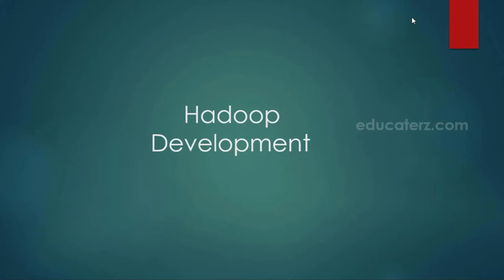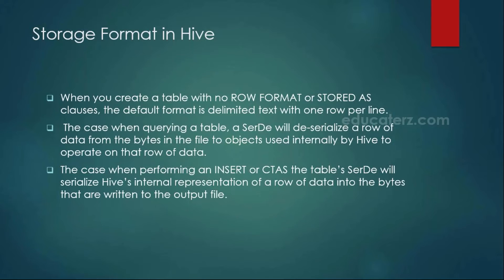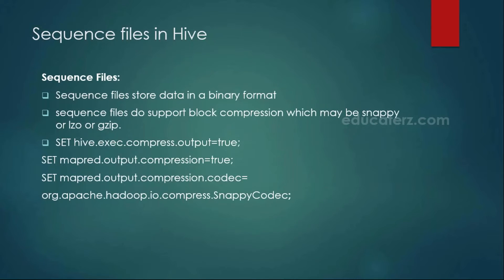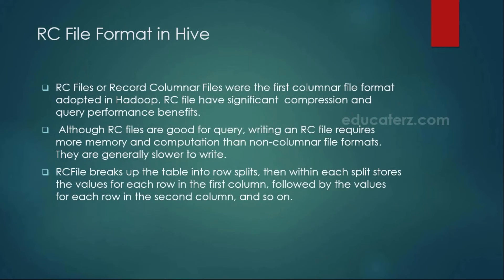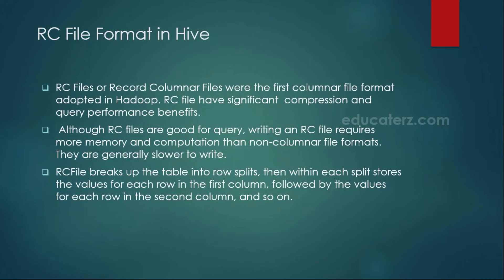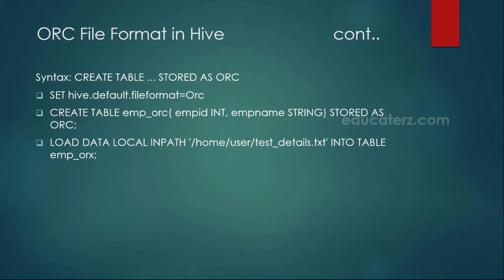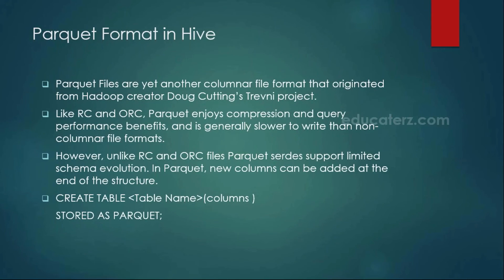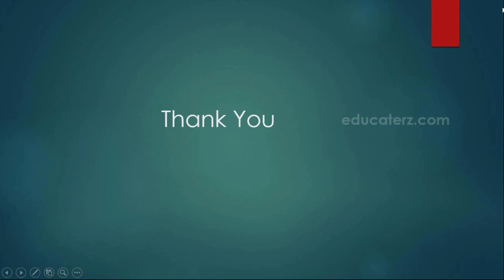Hadoop Tutorial for Beginners - 32 Hive Storage File Formats: Sequence, RC, ORC, Avro, Parquet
In this tutorial you will learn about Hive Storage File Formats, Sequence Files, RC File format, ORC File Format, Avro and Parquet